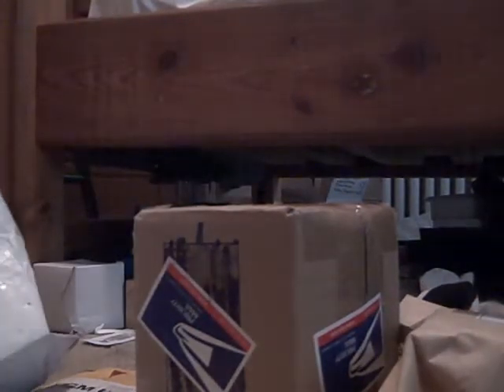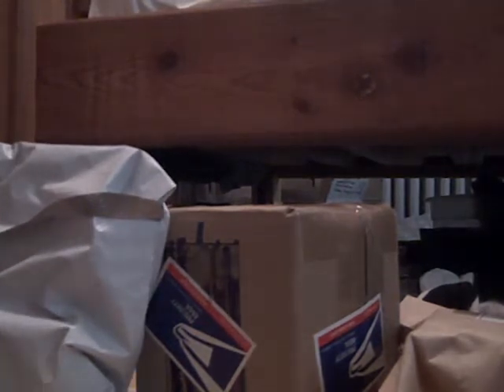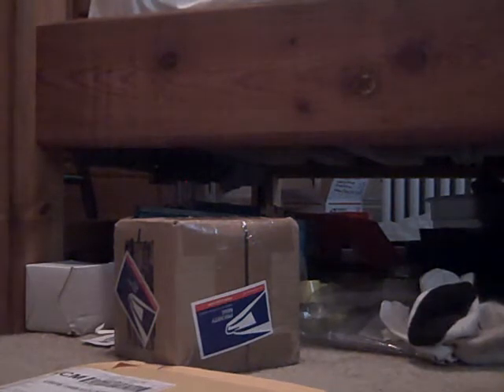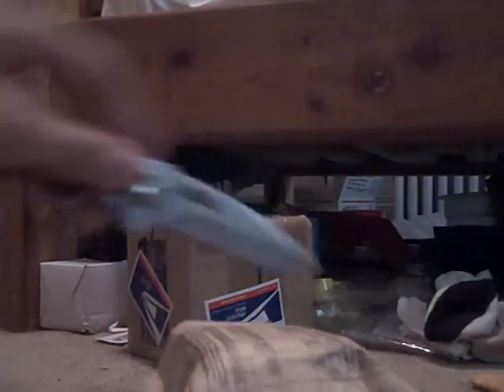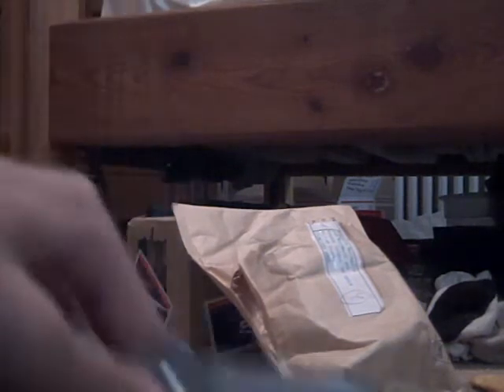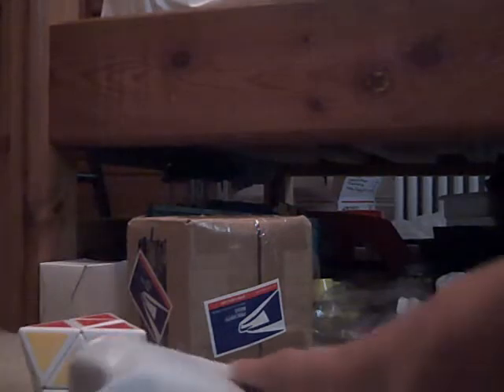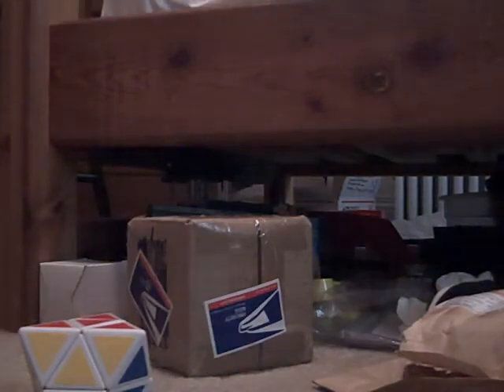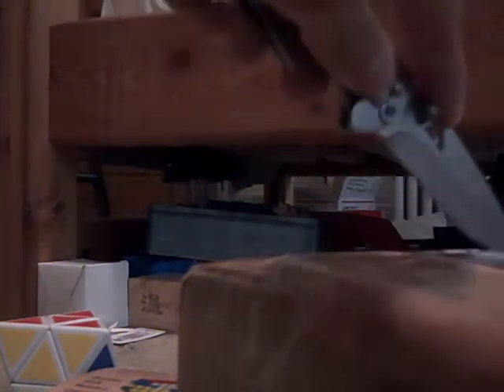I'm back, and umboxings